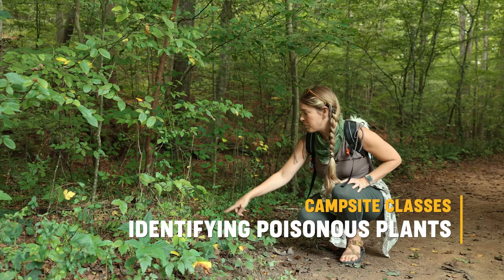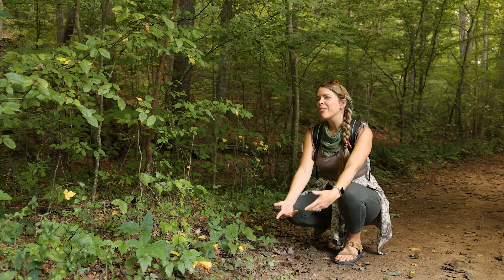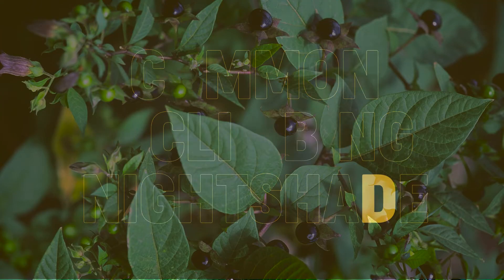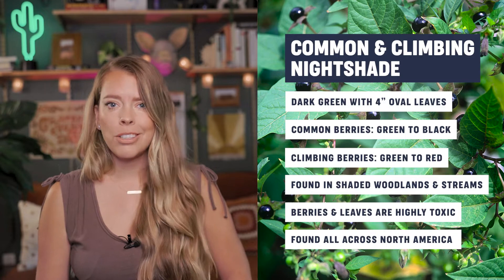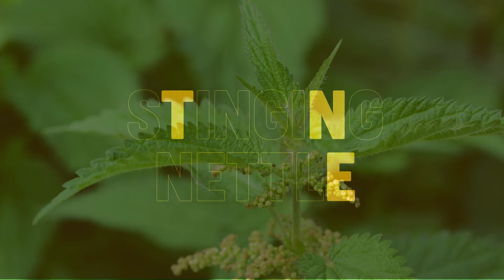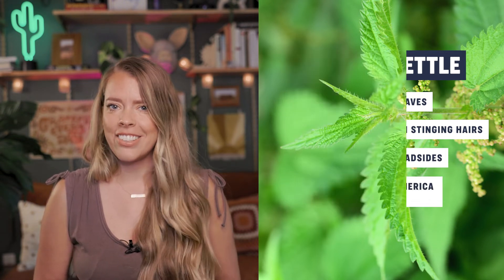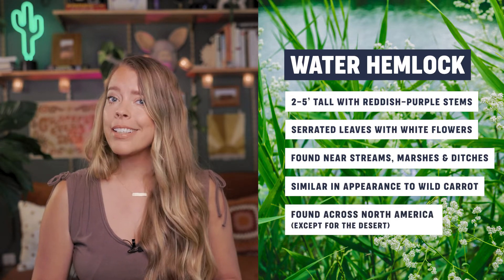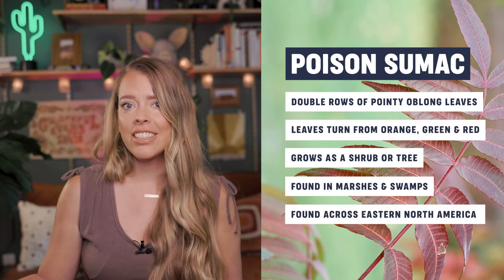Poisonous Plants: We Identify the Top 6 Culprits Found in the Great Outdoors | Campsite Classes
We may not realize it, but poisonous plants are everywhere. And it’s all too easy to accidentally touch them when you're hiking or vacationing outdoors. If you do, your refreshing trip out in nature could be cut short.

The best way to avoid an unpleasant experience is to learn how to identify poisonous plants. In this video, our Campsite Classes host will share the top six of the most common types you may encounter, how to spot them, and where they’re typically found. Watch till the end so you can enjoy your outdoor adventures free of fear!

1. Poison ivy is one of the most common poisonous plants in North America. They have pointed leaves that grow in groupings of three, hence the phrase “leaves of three, let it be.” They appear green in the summer and turn red come the fall. They’re often found near trails and grow as vines.

2. Common and climbing nightshades have highly toxic berries and leaves, so you’ll definitely want to avoid eating or coming into contact with them. They appear dark green with oval leaves that grow up to four inches long. Common berries turn from green to black, while climbing berries turn from green to red. They’re typically found in shaded woodlands and streams.

3. Stinging nettle are green with serrated edges and tall angled stems. The fine hairs on the plant are painful to touch and contain irritating chemicals, which are released when the plant comes in contact with skin. You’ll see them in open areas like pastures and roadsides.

4. Poison Oak has wavy, green, oak-like leaves that grow in threes, similar to poison ivy. The stems have a fuzzy texture, and the plant grows as shrubs or vines. You don’t want to tread through these toxic plants, so be careful where you walk!

5. Water hemlock are similar in appearance to wild carrot but extremely poisonous to eat. They have serrated leaves with clusters of white flowers and reddish-purple stems. You’ll see them in wet areas like streams, marshes, and ditches.

6. Poison sumac grows as a shrub or tree. They have double rows of pointy, oblong leaves that turn from orange to green and red. They’re commonly found in wet soils like marshes and swamps.

Do you know of any other poisonous plants to add to the list? Please share your knowledge with us in the comments!